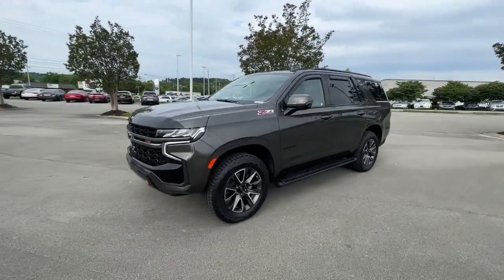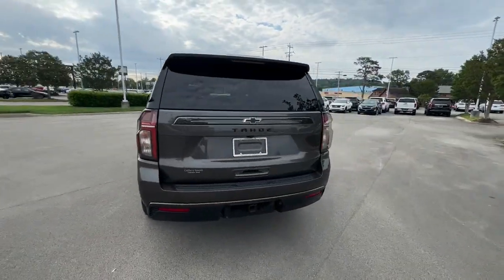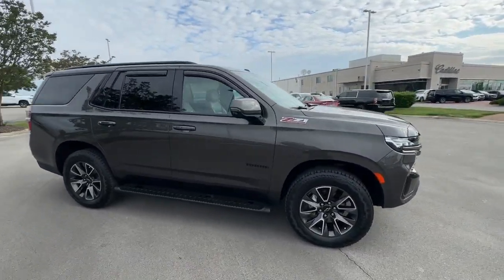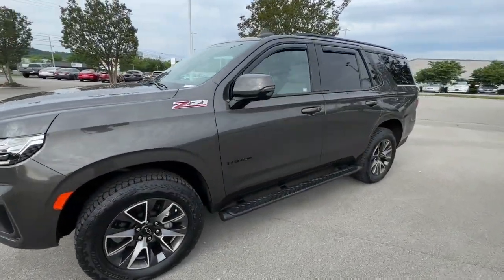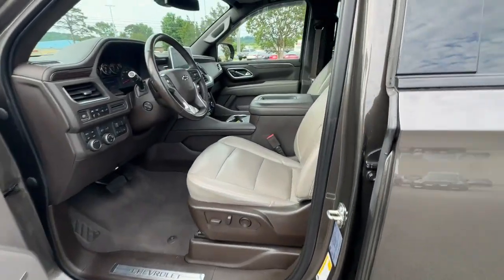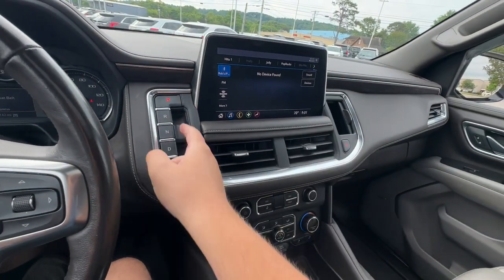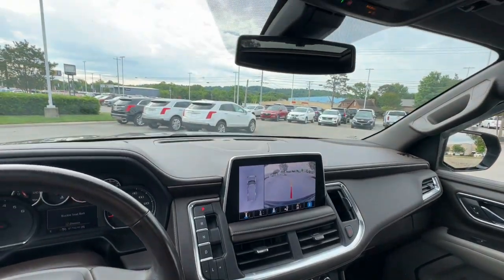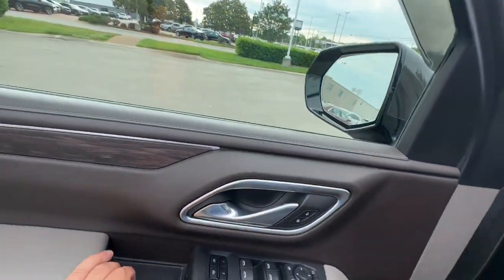2021 Chevrolet Tahoe Knoxville, Alcoa, Maryville, Sevierville, Lenior City, TN MR105448C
Grey Used 2021 Chevrolet Tahoe Z71 4WD available in Knoxville, Tennessee at Cadillac of Knoxville. Servicing the Alcoa, Maryville, Sevierville, Lenior City, TN area.

Cadillac of Knoxville is proud to present you with another True Market Priced Pre-Owned Vehicle.  This 2021 Chevrolet Tahoe LT is loaded with the following Factory Options:Advanced Trailering Package (Advanced Trailering System Hitch Guidance w/Hitch View and Integrated Trailer Brake Controller) Driver Alert Package (Front & Rear Park Assist Lane Change Alert w/Side Blind Zone Alert Lane Keep Assist w/Lane Departure Warning and Rear Cross Traffic Alert) Luxury Package (2nd Row Pwr Release 60/40 Split-Folding Bench Seat 3rd Row 60/40 Power-Folding Split-Bench Seat Automatic Heated Steering Wheel HD Surround Vision Heated 2nd Row Outboard Seats Memory Settings Outside Heated Power-Adjustable Mirrors Power Tilt & Telescopic Steering Column and Rear Pedestrian Alert) Max Trailering Package (Extra Capacity Cooling System) Preferred Equipment Group 2Z7 (1st & 2nd Row Color-Keyed Carpeted Floor Mats 2 USB Data Ports 2-Speed Active Electronic AutoTrac Transfer Case Auto-Dimming Inside Rear-View Mirror Black Tubular Assist Steps Bright Front & Rear Door Sill Plates Color-Keyed Carpeting Floor Covering Driver & Front Outboard Passenger Airbags Floor Console w/Storage Area Front High-Approach Angle Fascia Hands-Free Rear Power Programmable Liftgate HD Radio Hill Descent Control Infotainment Display Leather-Wrapped Steering Wheel LED Daytime Running Lamps Memory Settings for Driver Red Horizontal-Mounted Recovery Hooks Remote Start SiriusXM Radio w/360L and Universal Home Remote) Z71 Signature Package (DISC) (Dual-Pane Power Panoramic Sunroof) 4WD Gideon/Very Dark Atmosphere Leather 10-Way Power Driver & Passenger Seat Adjusters 3.23 Rear Axle Ratio 3rd row seats: split-bench 4-Wheel Disc Brakes 9 Speakers ABS brakes Air Conditioning Alloy wheels AM/FM radio: SiriusXM with 360L Apple CarPlay/Android Auto Auto High-beam Headlights Auto-dimming Rear-View mirror Automatic temperature control Bose 9-Speaker Stereo Audio System Feature Brake assist Bumpers: body-color Compass Delay-off headlights Driver door bin Driver vanity mirror Dual front impact airbags Dual front side impact airbags Electronic Stability Control Emergency communication system: OnStar and Chevrolet connected services capable Four wheel independent suspension Front anti-roll bar Front Bucket Seats Front Center Armrest Front dual zone A/C Front High-Back Reclining Bucket Seats Front reading lights Fully automatic headlights Garage door transmitter Heated door mirrors Heated Driver & Front Passenger Seats Heated front seats Illuminated entry Leather Seat Trim Low tire pressure warning Memory seat Occupant sensing airbag Outside temperature display Overhead airbag Overhead console Panic alarm Passenger door bin Passenger vanity mirror Polished Exhaust Tip Power door mirrors Power driver seat Power Liftgate Power passenger seat Power Release 2nd Row Bucket Seats Power steering Power windows Premium aud
AUDIO SYSTEM CHEVROLET INFOTAINMENT 3 PLUS SYSTEM,AM/FM Radio,MP3 Player,Tow Hooks,ABS,Intermittent Wipers,Variable Speed Intermittent Wipers,Power Liftgate,Keyless Start,Power Passenger Seat,Universal Garage Door Opener,Security System,Rear Defrost,Brake Assist,Rear Axle 3.23 Ratio,Fuel gasoline E15,4-wheel drive,Cooling auxiliary transmission oil cooler heavy-,Hitch Guidance,Skid plate front,Steering power,Exhaust single system single-outlet,Headlamps LED,Lamps stop and tail LED,Glass deep-tinted (all windows except light-tint,Wipers front intermittent RainSense,Door Handles Body-Color,Audio system feature Bose 9-speaker stereo,Radio HD,USB charging-only ports 4 (2) located on rear of,Power outlets 2 120-volt located on the rear of,Assist handles overhead driver and front passeng,Hill start assist,StabiliTrak stability control system with brake a,Airbags Frontal airbags for driver and front outb,Engine 5.3L EcoTec3 V8,8 Cylinder Engine,Gasoline Fuel,Mirror inside rearview auto-dimming,Sill plates bright front and rear door,Power outlet front auxiliary 12-volt located in,Defogger rear-window electric,Steering wheel leather-wrapped,Console floor with storage area and removable sto,Liftgate rear power programmable hands-fre